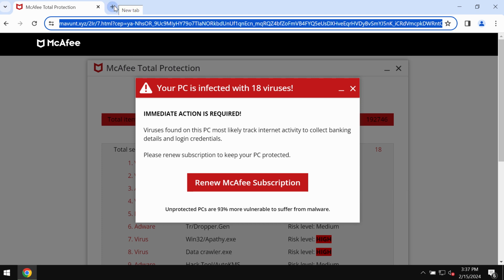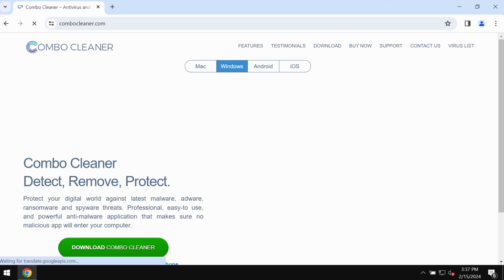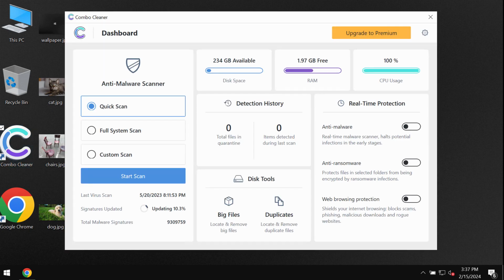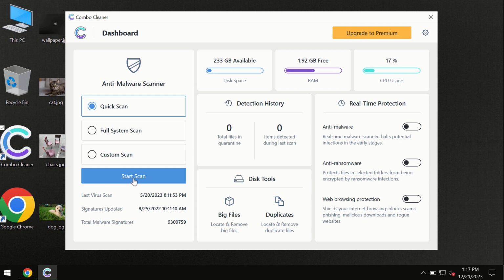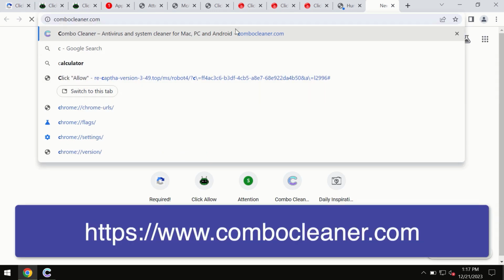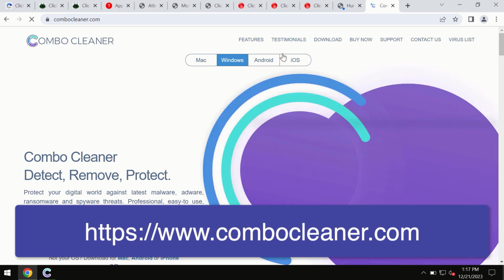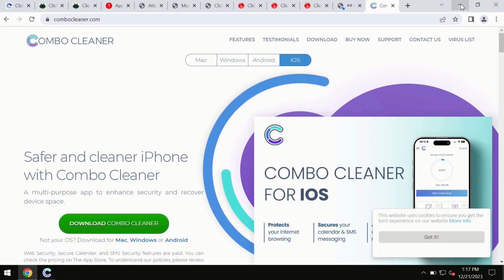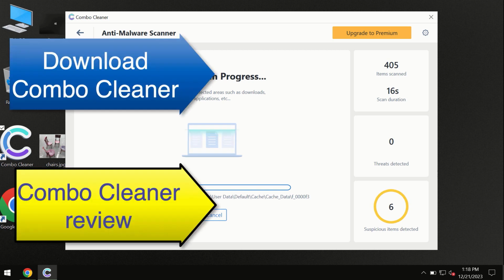Mavunt.xyz online scam removal video.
Mavunt.xyz is a malicious site. Mavunt.xyz displays fake and scary alerts that try to make you download and install some potentially unwanted applications. Don't ever interact with these fake alerts. Remove them with Combo Cleaner Antivirus via the official or, optionally, follow the manual tips set forth in the video.